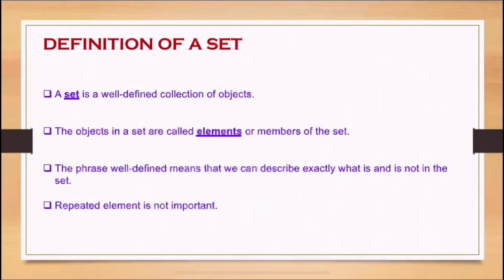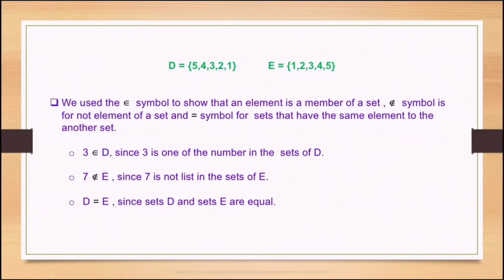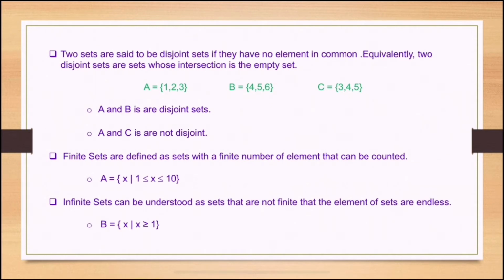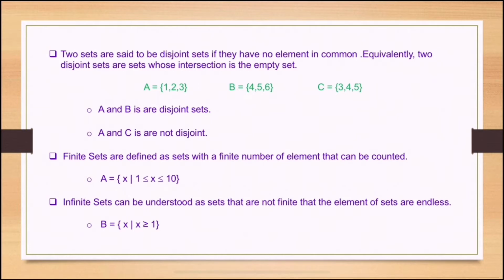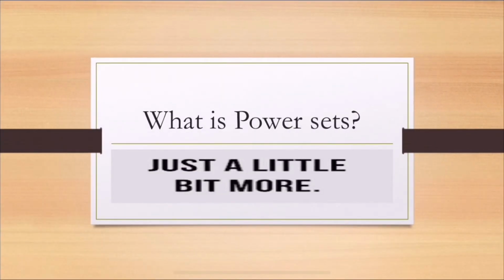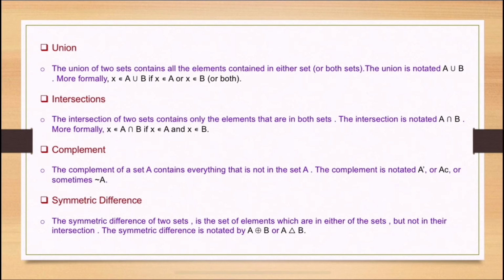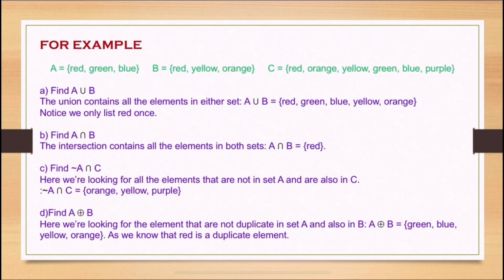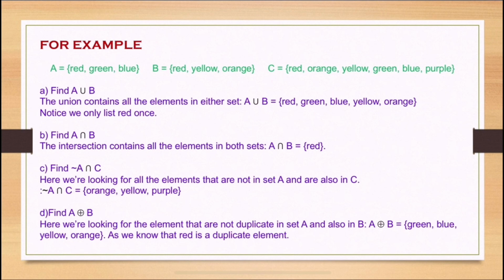Set & Subsets by Bill Gates Group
CMPD133 (Discrete Structure)
Assignment video about sets and subsets
Make by Adlan & Thiness